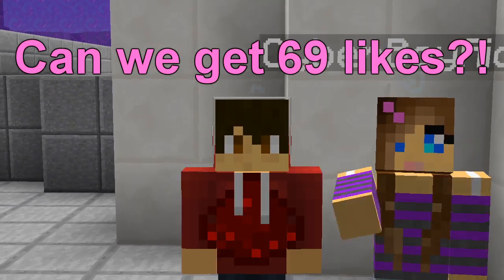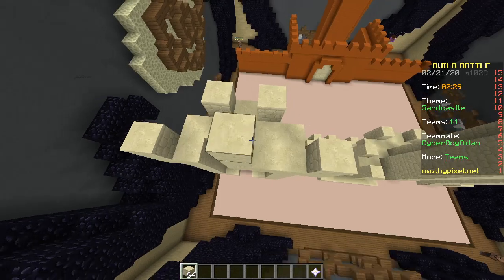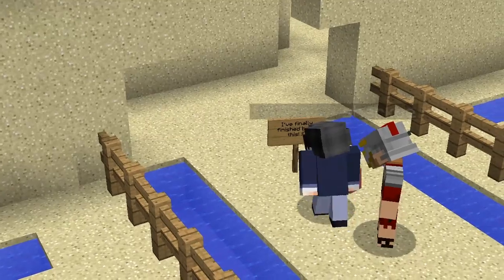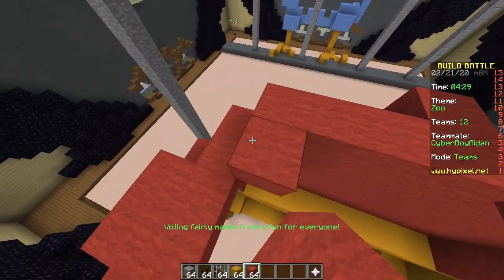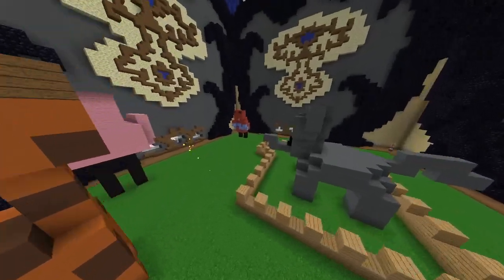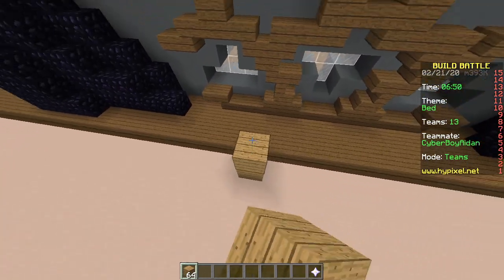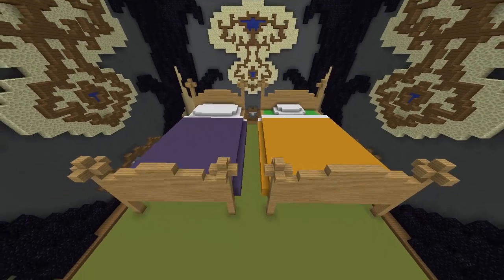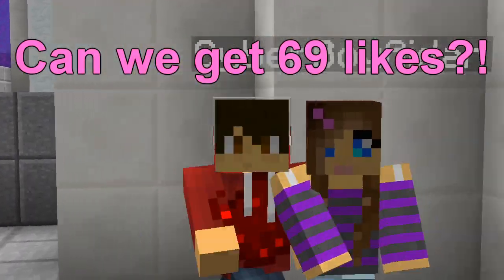2 BUILDS 1 PLOT CHALLENGE (Minecraft Build Battle)